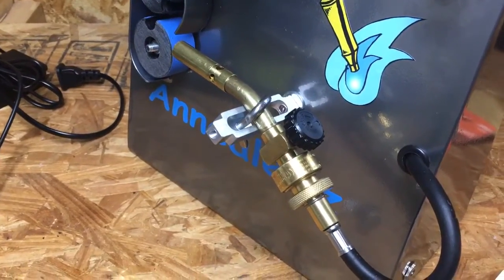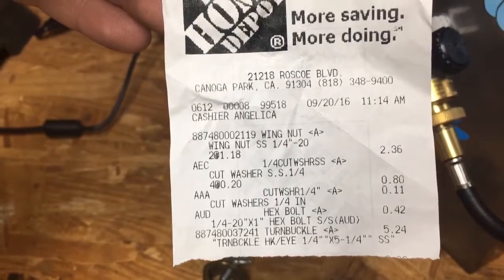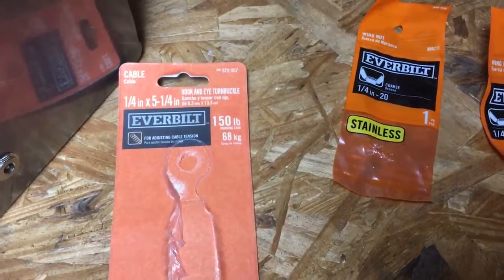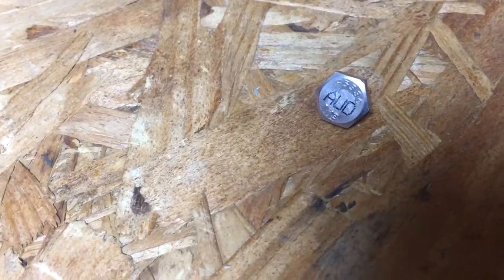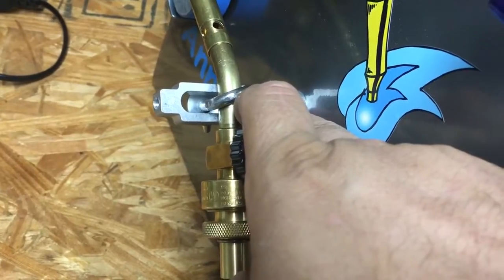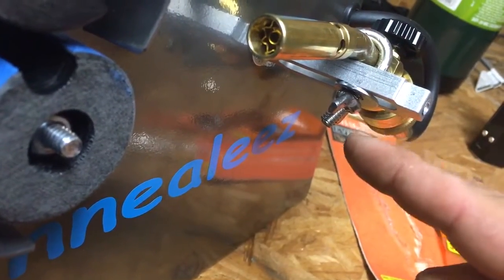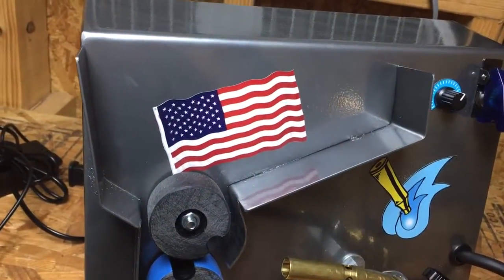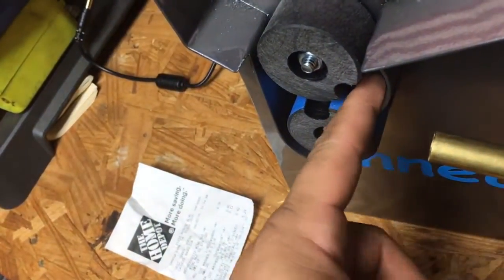Annealeez Brass Annealing Machine Torch Holder Upgrade Mod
I wanted to do a video showing how to upgrade the torch holder on your annealeez machine to give you a much better range of adjustability all without using tools to adjust each time. Now I want to make it clear that this idea ist mine! I saw someone else do it and I copied. But in my video you will see exactly what parts you need and how to do it.